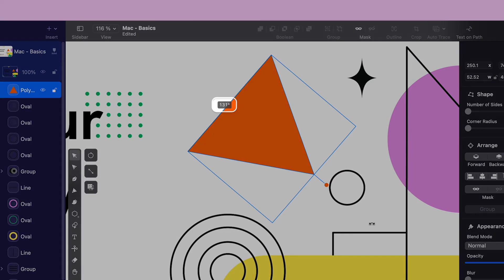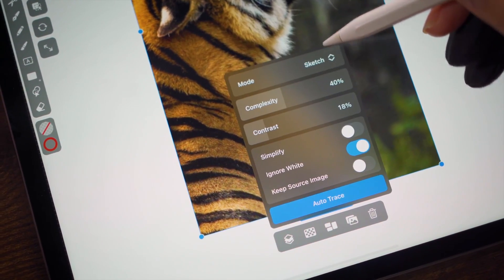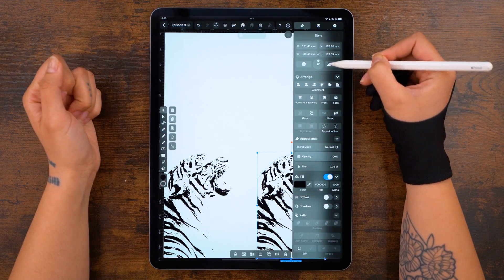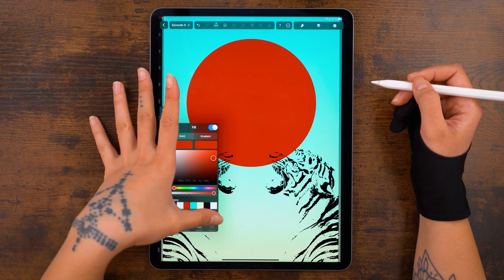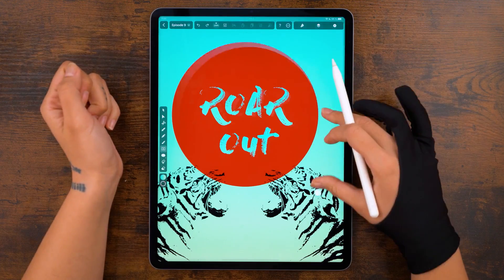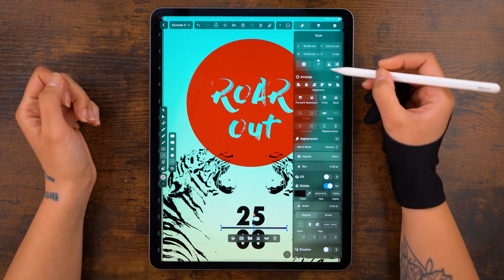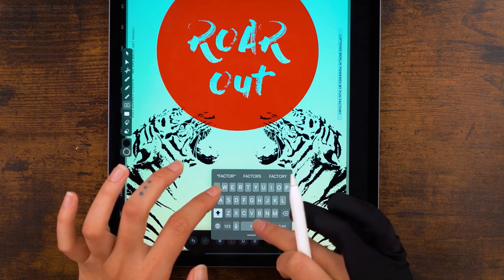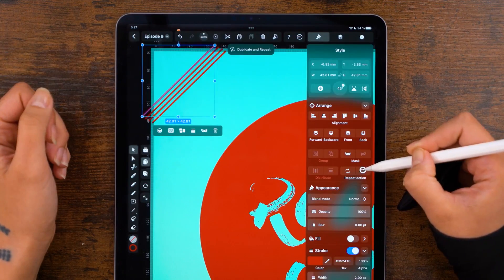How to Design an Awesome Film Poster: 101 Vector Design Course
In this tutorial, you'll delve into layout design principles and put all your newfound skills to work designing an awesome film poster.